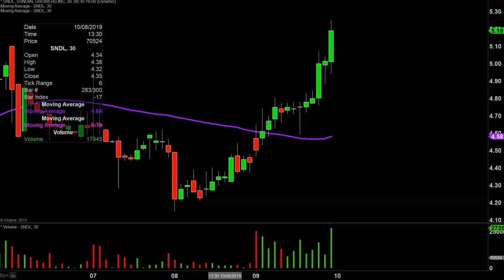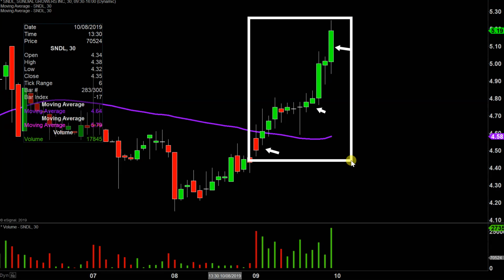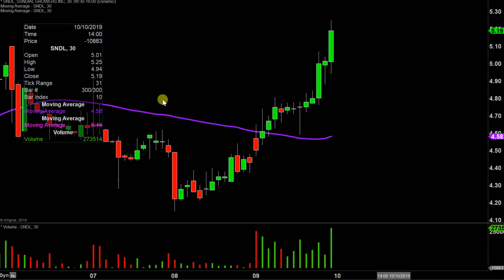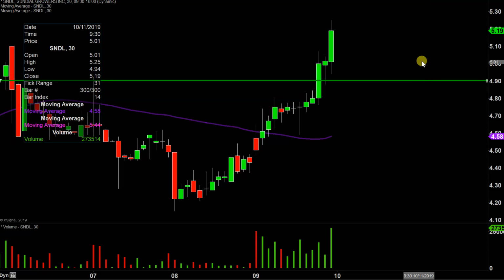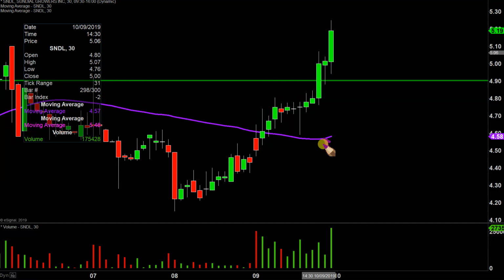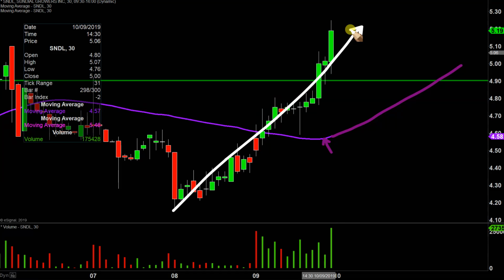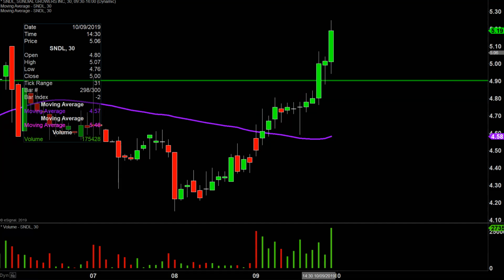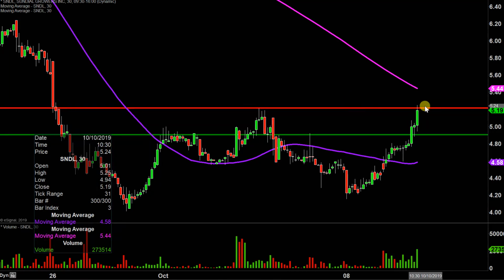Sundial Growers Inc. - SNDL Stock Chart Technical Analysis for 10-09-2019